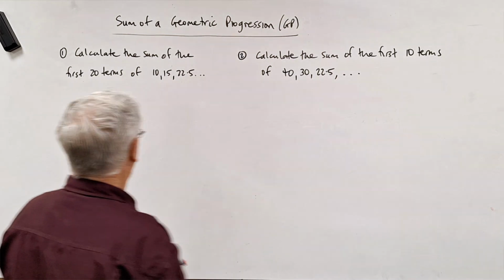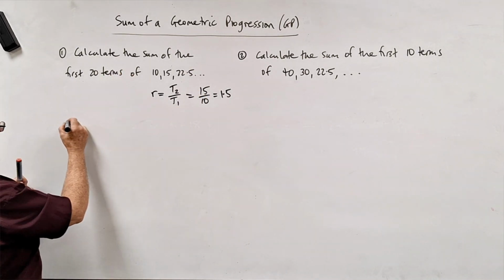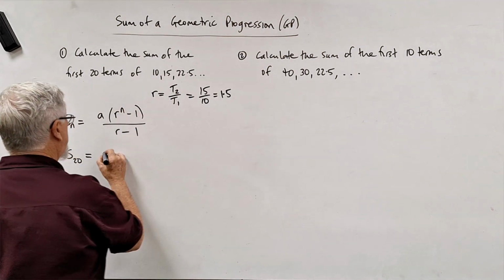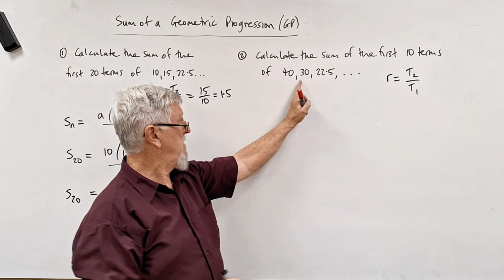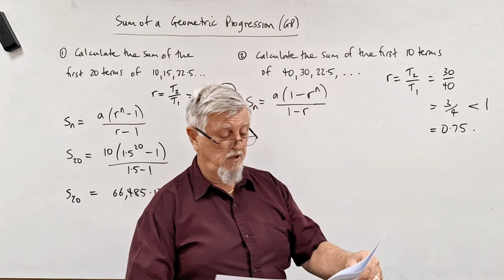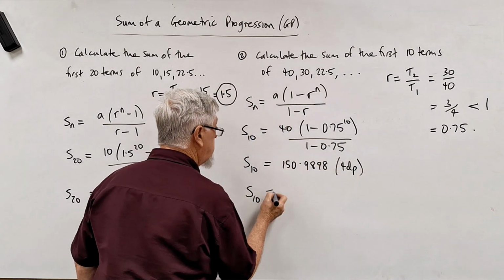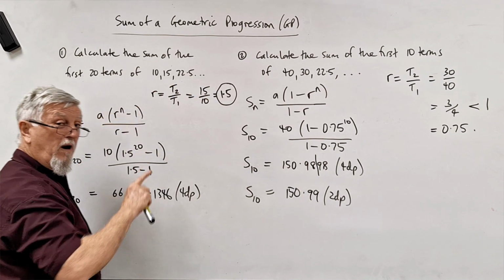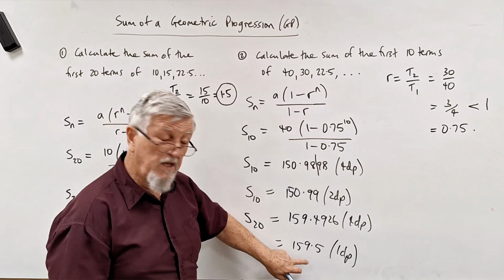Sum of a Geometric Progression GP Sequences and Series 11 Methods Australia 11 NSW Advanced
Here is the playlist of short videos on this topic of Sequences, Series, Arithmetic and Geometric Progressions

This is a very common assessment question that it is quite common for students to make errors with. Hopefully this helps many students.